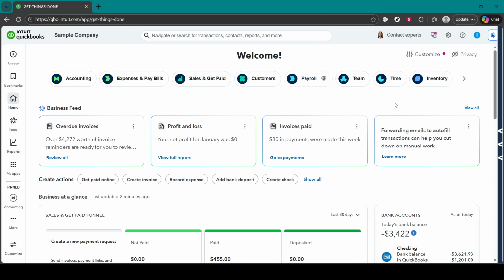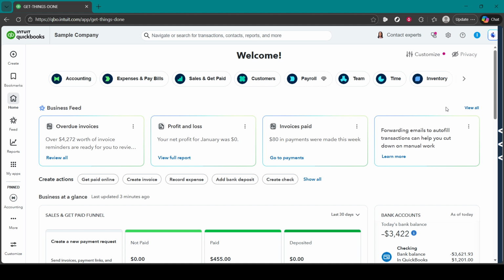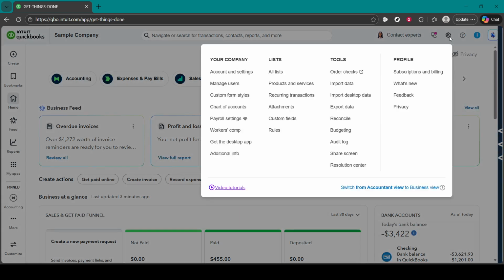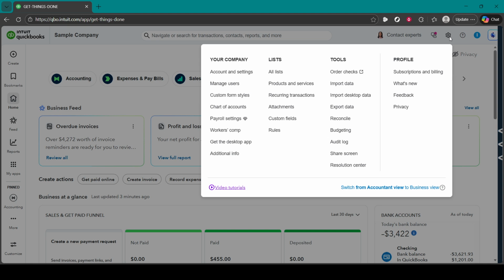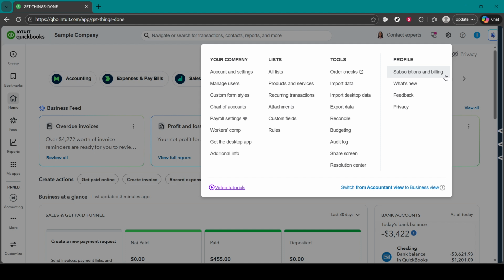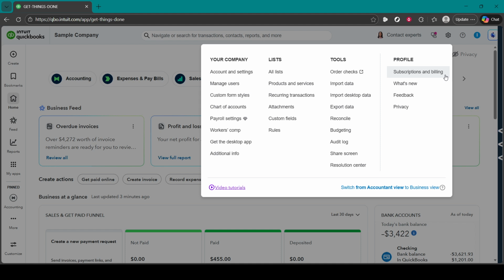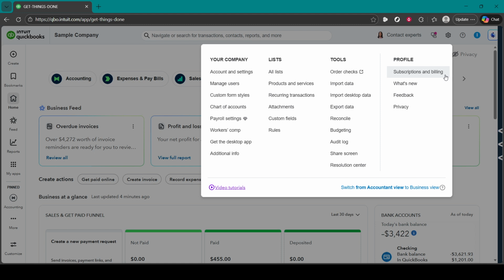How To Manage Your Billing And Subscriptions In QuickBooks Online (Easiest Way)(2026 Guide)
Taking control of your software costs and staying on top of your plan is vital for a growing business. In this 2026 updated tutorial, I show you the easiest way to manage your billing and subscriptions in QuickBooks Online. Mastering the "Billing & Subscription" dashboard is essential for updating payment methods, upgrading your plan, or checking your next renewal date during the current fiscal year.

We navigate the modern 2026 "Account and Settings" menu to demonstrate how to view and edit your subscription details. You will learn how to update your credit card for billing, how to switch between different QuickBooks plans (Simple Start, Essentials, Plus, or Advanced), and the best way to view your billing history for your own tax records. This professional workflow is optimized for the latest software versions to help you master your business financials.